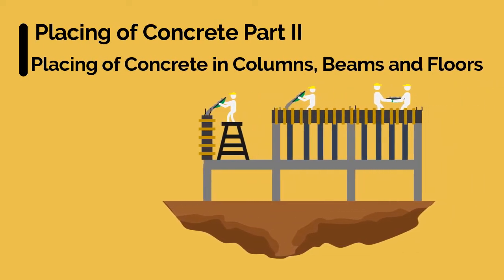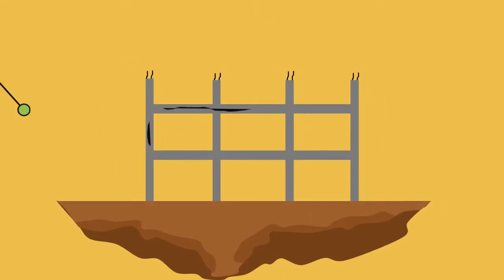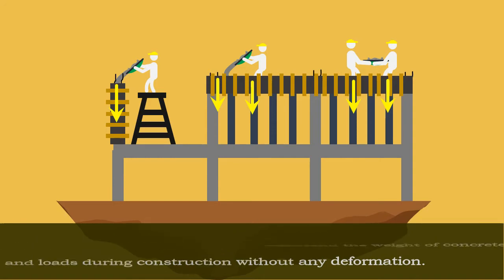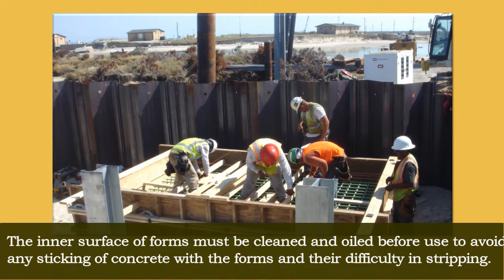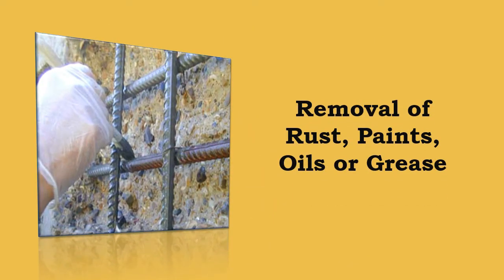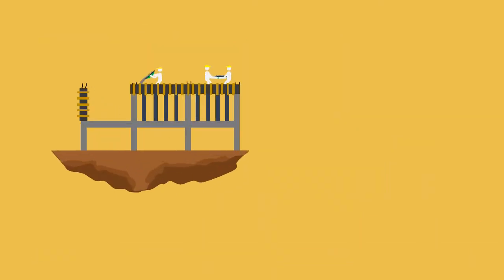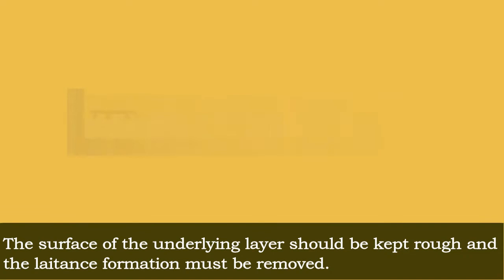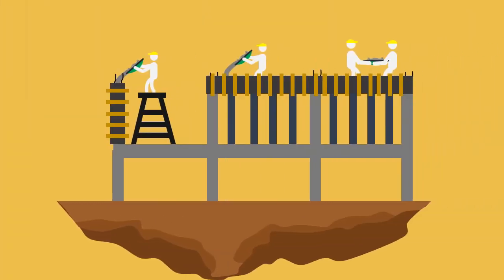Placing of Concrete in Columns, Beams & Floors/Roofs || Manufacture of Concrete #15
In this informative video, we delve into the intricacies of placing concrete in columns, beams, and floors/roofs, providing a comprehensive guide on the manufacturing process of concrete. From the initial mixing to the final pour, we cover all the essential steps and techniques to ensure a successful outcome. Whether you're a construction enthusiast or a professional, this concretevideo will equip you with valuable insights and knowledge. Join us as we explore the fascinating world of concrete manufacturing and learn how to achieve optimal results.